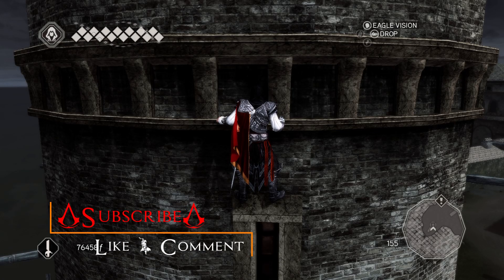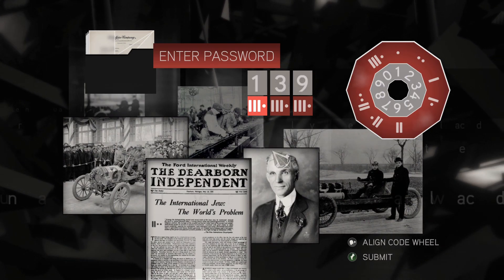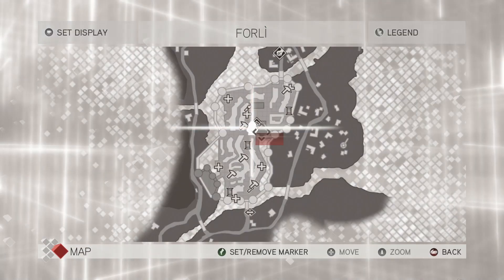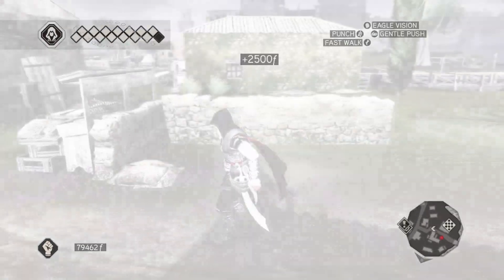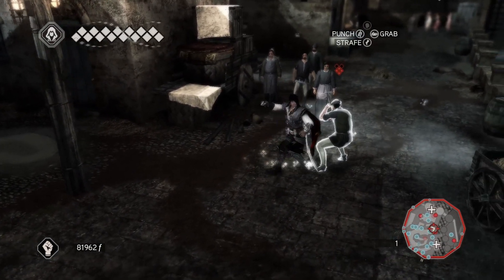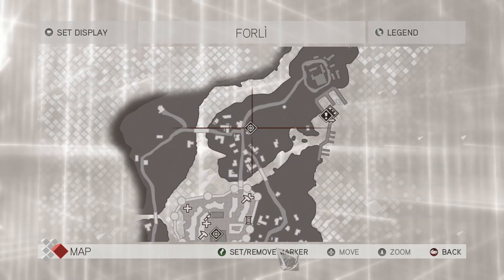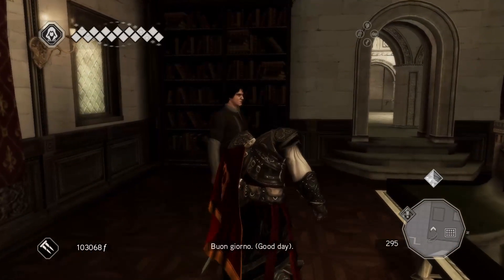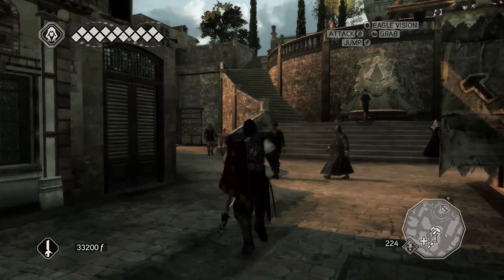Assassin's Creed II Walkthrough 018 Tutti a Bordo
The acclaimed follow-up to Assassin's Creed features a new hero, Ezio Auditore da Firenze, a young Italian noble, and a new era, the Renaissance. Assassin's Creed II is an epic story of family, vengeance and conspiracy set in the pristine, yet brutal, backdrop of a Renaissance Italy. Ezio befriends Leonardo da Vinci, takes on Florence's most powerful families and ventures throughout the canals of Venice where he learns to become a master assassin.

KEY FEATURES

- EZIO, A NEW ASSASSIN FOR A NEW ERA : Ezio Auditore da Firenze is a young Italian noble who will learn the ways of the assassins after his family was betrayed and he looks to seek vengeance. He is a lady’s man, a free soul with panache yet has a very human side to his personality. Through him, you become a master assassin.
- RENAISSANCE ITALY : Italy in the 15th century was less a country and more a collection of city-states where families with political and economic strength began to take leadership roles in cities like Florence and Venice. This journey through some of the most beautiful cities in the world takes place in a time in history where culture and art were born alongside some of the most auspicious stories of corruption, greed and murder.
- A NEW-FOUND FREEDOM : You will be able to perform missions when you want and how you want in this open-ended world that brings back free-running and adds elements such as swimming and even flying to the adventure. The variety in gameplay adds another layer for you to truly play through the game any way you choose.
- DYNAMIC CROWD : Discover a living, breathing world where every character is an opportunity for the player. Blending in with the crowd is easier, working with in-game characters provide ample rewards but can also lead to surprising consequences.
- BECOME A MASTER ASSASSIN :; Perfect your skills to become a master assassin where you brandish new weapons, learn to disarm enemies then use their weapons against them and assassinate enemies using both hidden blades.

Please note that as of November 19th, 2018, the online features for this game are no longer supported. The Multiplayer mode / Co-op mode will no longer be accessible.

🚨 Contains mature content